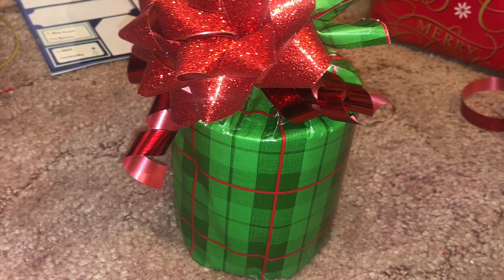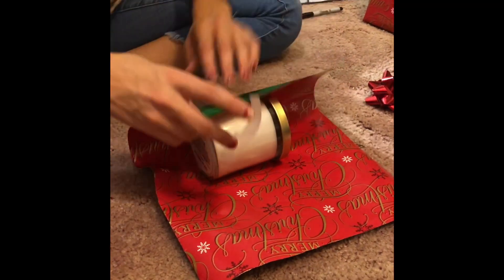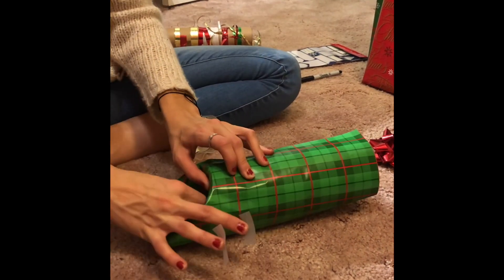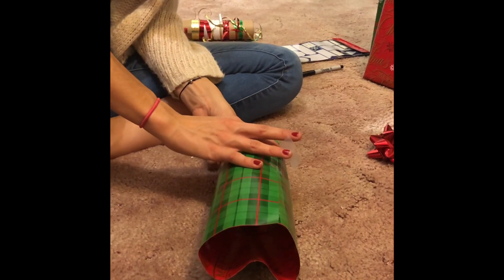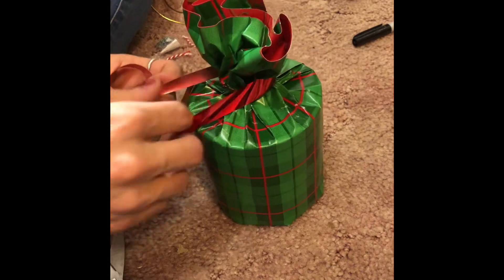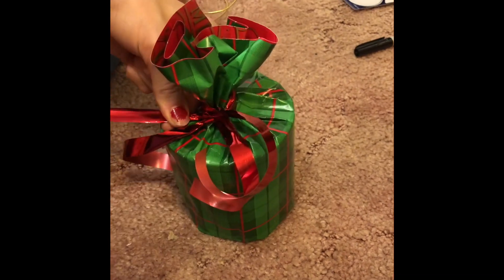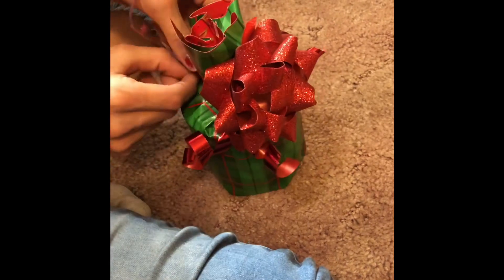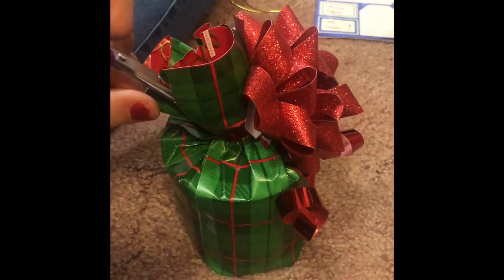HOW TO WRAP A CANDLE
Christmas tip on how to easily and aesthetically wrap a candle for a gift!